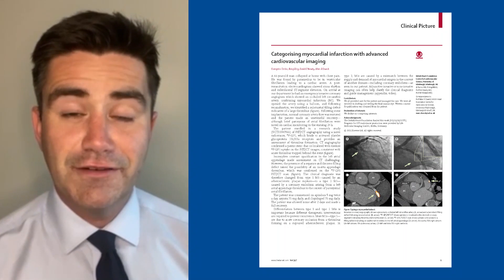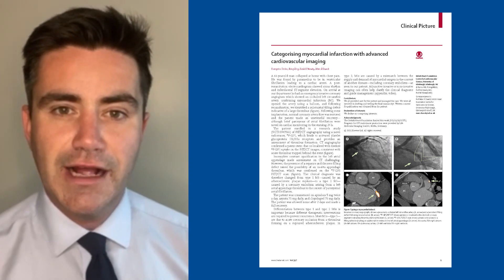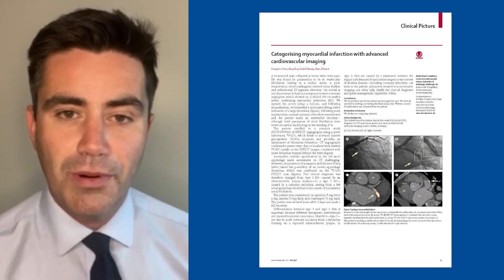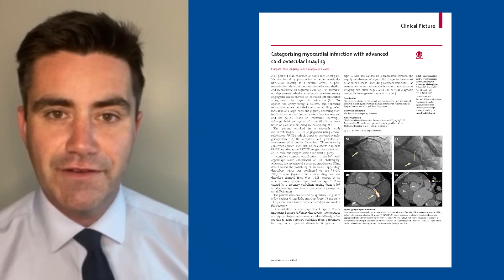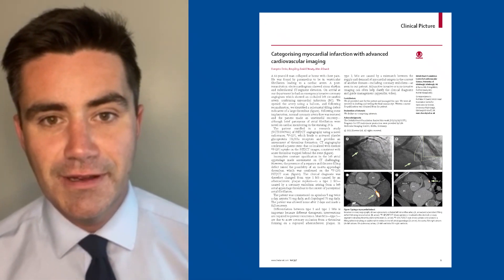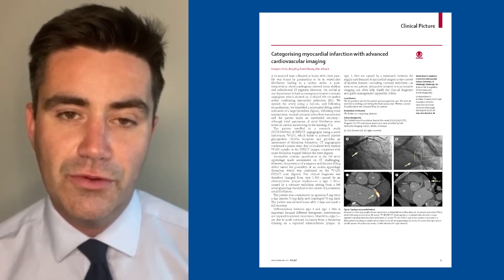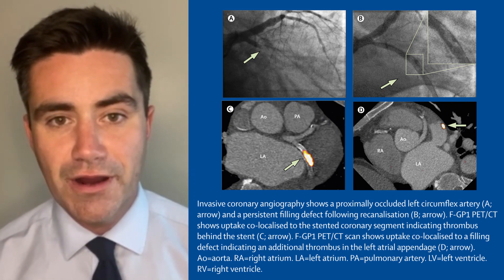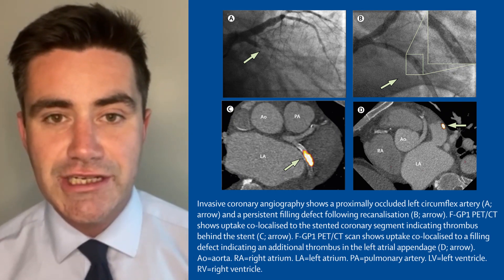Typing a myocardial infarction using advanced scanning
Getting the type right in an MI

Read the full Clinical Picture, Categorising myocardial infarction with advanced cardiovascular imaging